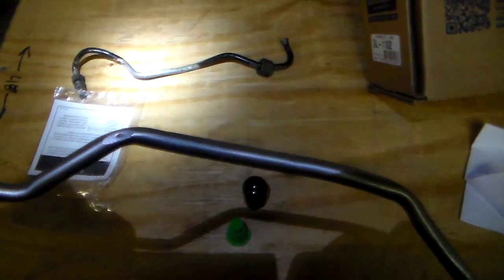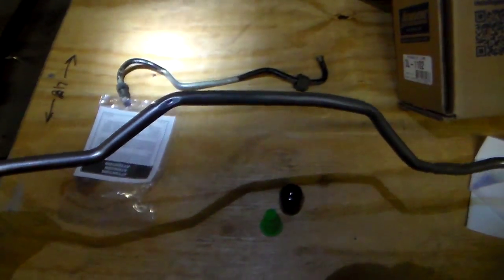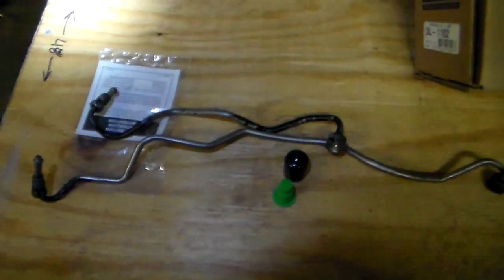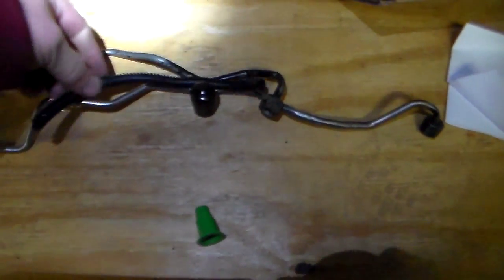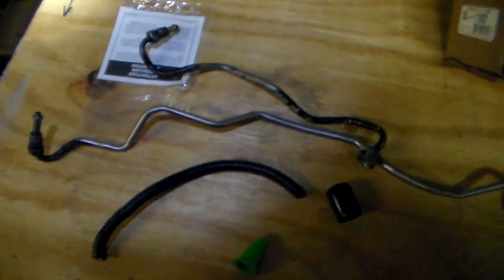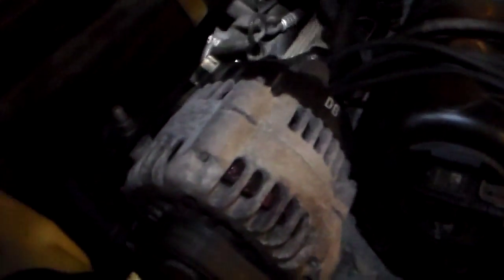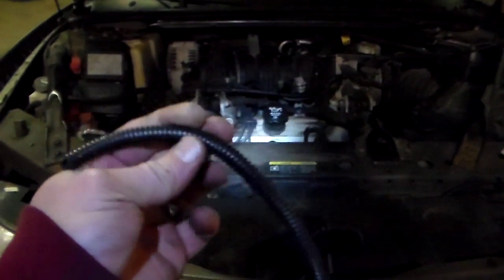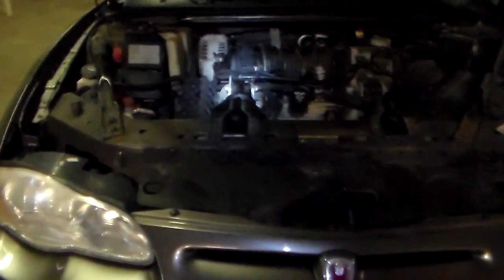customer car monte carlo 2